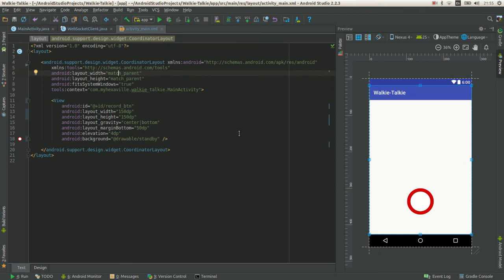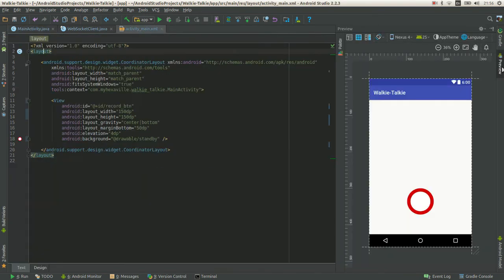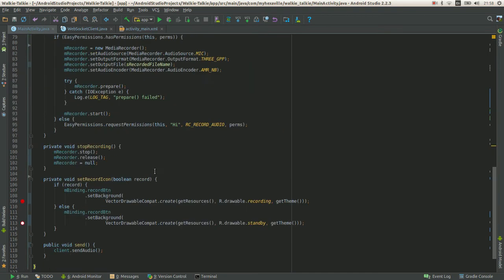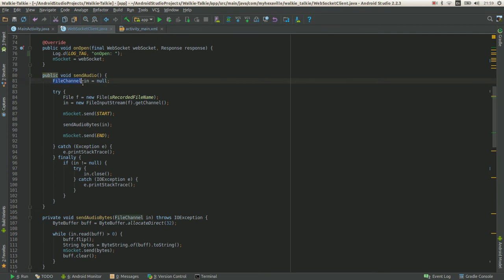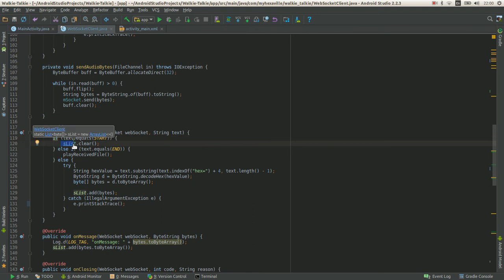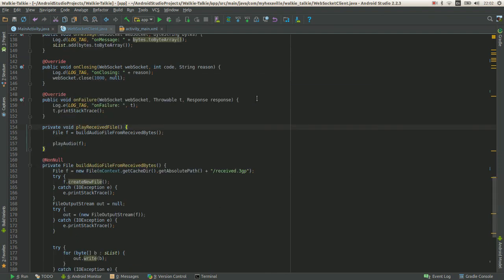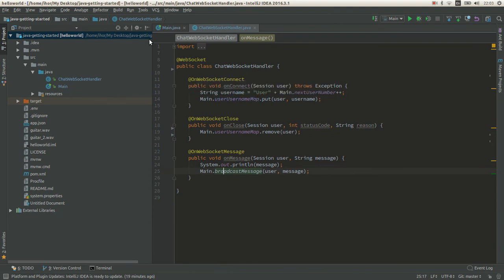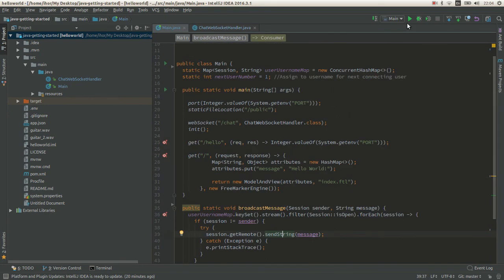Andorid Walkie Talkie app pt 2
You can just download Android app code and run it using my server, but it won't handle more that one simultaneous audio track